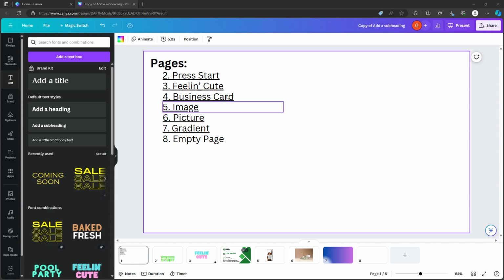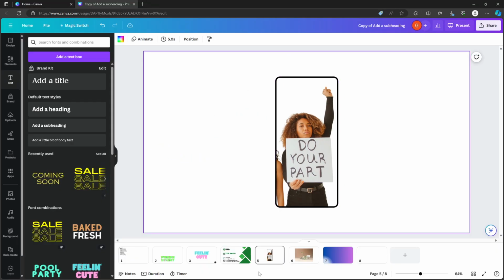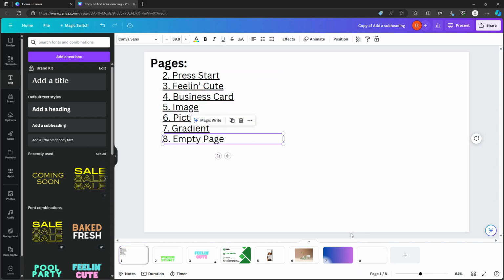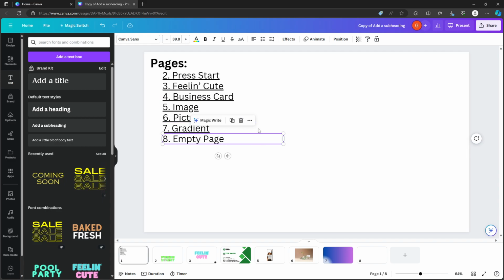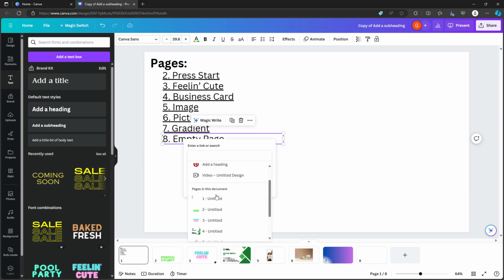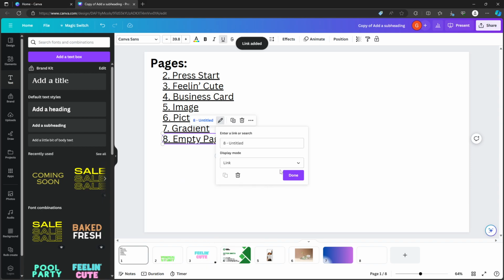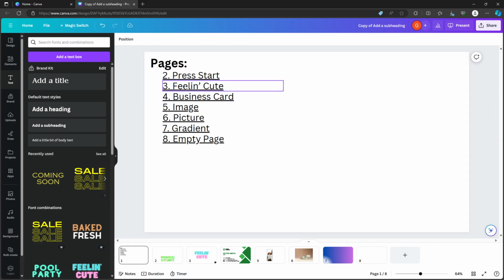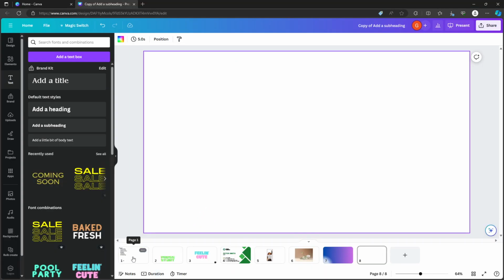How to Link Pages on Canva?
Unlock the potential of seamless design flow on Canva by learning how to link pages effortlessly! In this tutorial, I'll walk you through the simple steps to connect pages, ensuring a smooth transition between your design elements. Elevate your Canva projects with this easy-to-follow technique, allowing you to create cohesive and interconnected designs with just a few clicks.